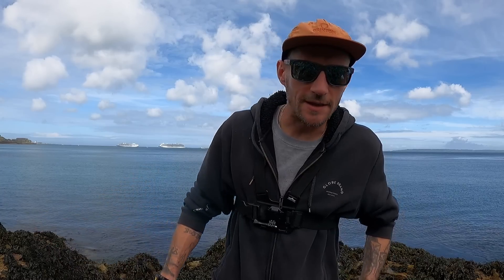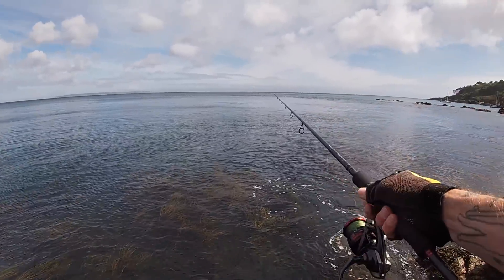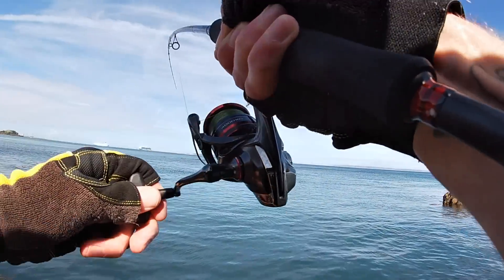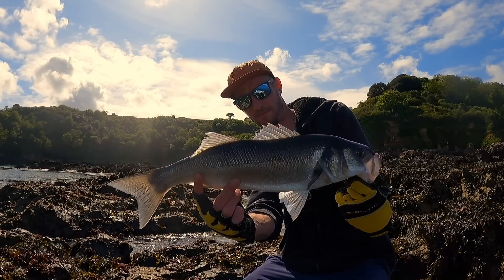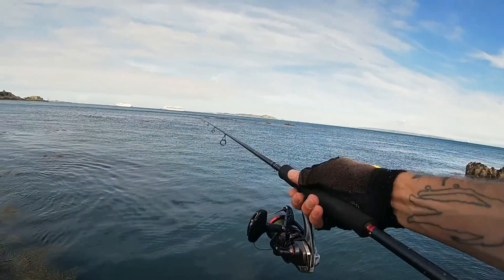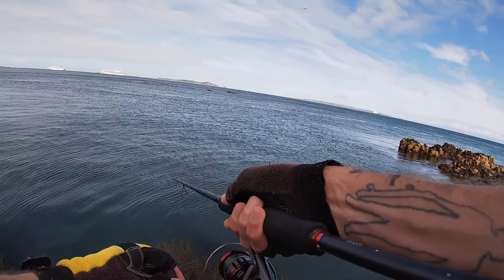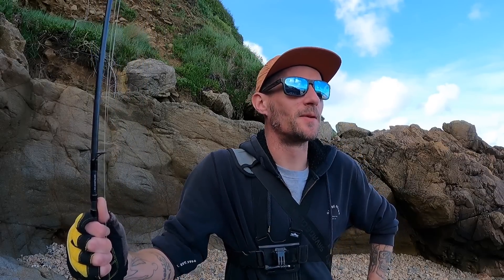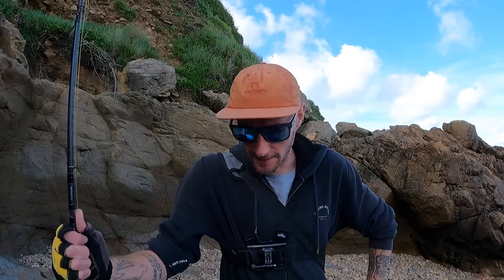LURE FISHING FOR BASS | LUCK OR INSTINCT | MEGABASS ZONK GATARIDE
After a little break from bass fishing, I decided to try a mark after work one afternoon to see if I could hook into anything. As the day progressed, the weather brightened up, which wasn’t a good thing for bass fishing conditions. When I arrived at the mark, the sun was shining and the sea had flattened right out. Nonetheless, I started throwing some lures in search of a fish. The session would start very slowly until I finally got an indication of some fish being present when a bass came up behind a surface lure and took a big swipe at it. The fish failed to connect though so I clipped on a shallow running lure, the Megabass Zonk Gataride. Within 3 casts I was finally into a nice bass. Check out this video to see how the rest of the session went.